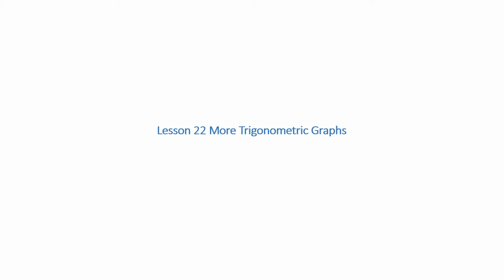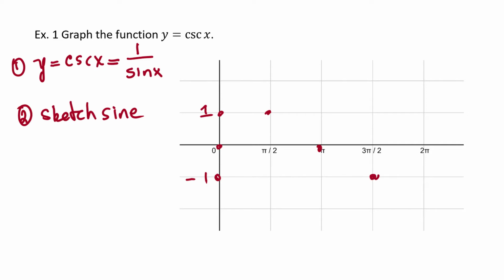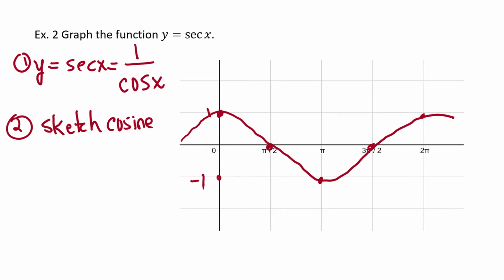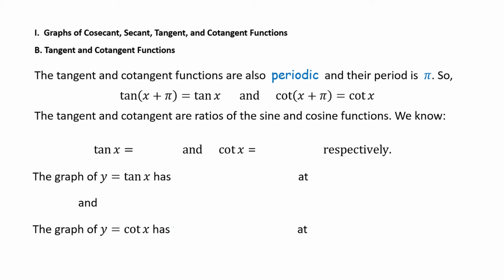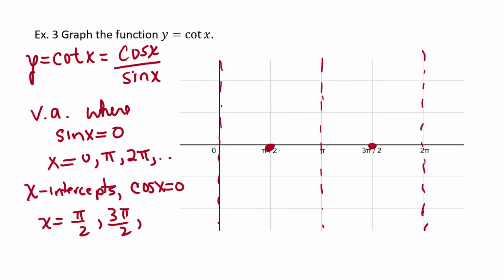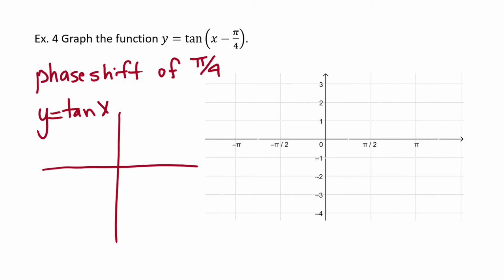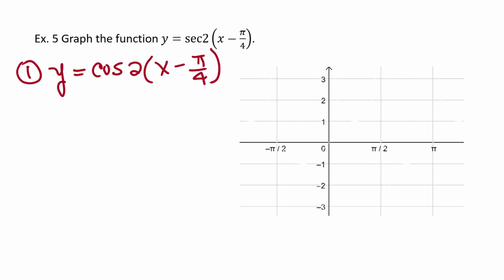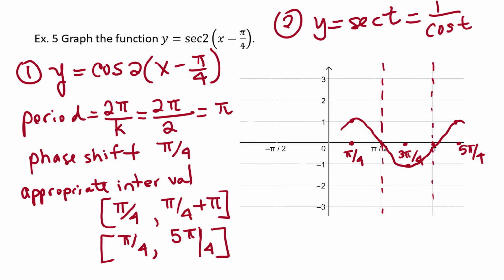Precal Lesson 22 More Trigonometric Graphs, V2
Timeline TOC
Introduction - 0:00
Learning Objectives - 0:17
I. Graphs of Cosecant, Secant, Tangent, and Cotangent Functions, Part A - 0;28
Ex. 1 - 1:52
Ex. 2 - 4:15
I. Graphs of Cosecant, Secant, Tangent, and Cotangent Functions, Part B - 7:24
Ex. 3 - 8:24
II. Graphs of Transformations of the Tangent and Cotangent Functions - 11:12
Ex. 4 - 11:59
III. Graphs of Transformations of the Secant and Cosecant Functions - 14:35
Ex. 5 - 15:02